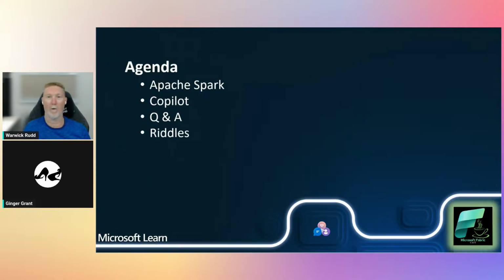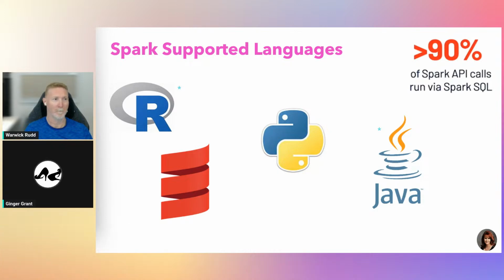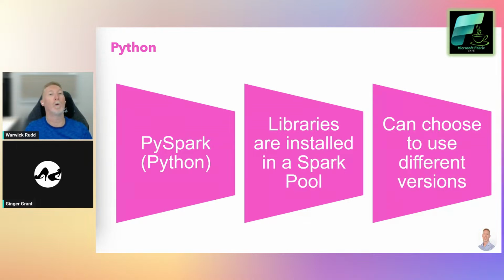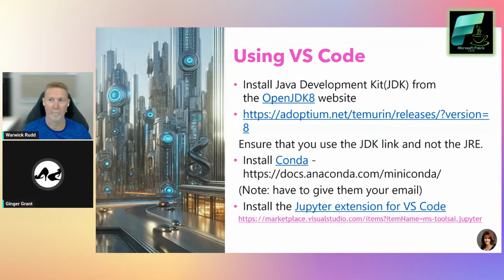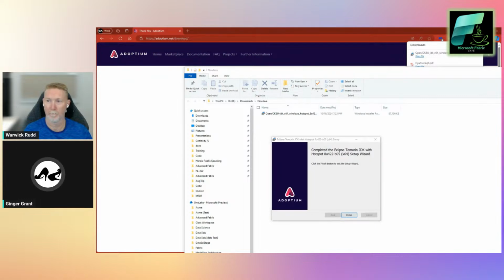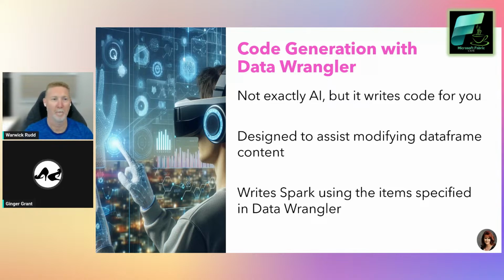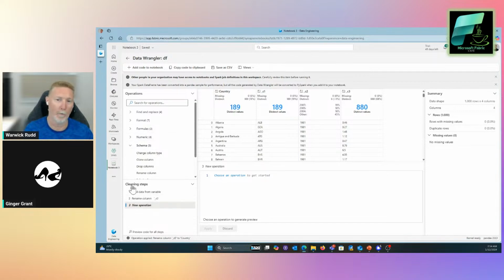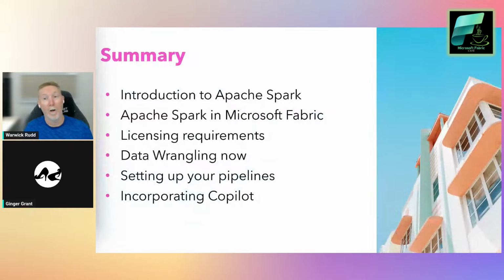Warwick Rudd and Ginger Grant: Developing with Spark for Microsoft Fabric with Copilot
Speakers: Warwick Rudd and Ginger Grant
Date & Time: November 30th at 8:00 AM Pacific Time

In this session, Warwick Rudd and Ginger Grant will demonstrate how to develop solutions using Apache Spark in Microsoft Fabric with the aid of Copilot. They will cover integrating Copilot for code documentation, debugging, and error handling. Additionally, explore productivity techniques with drag-and-drop methods and Data Wrangler to enhance your Spark development process.